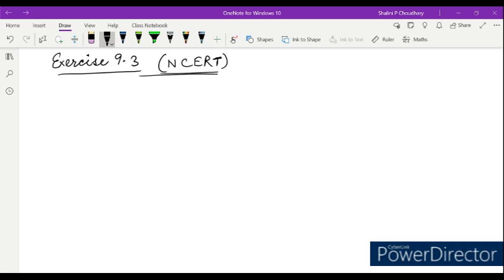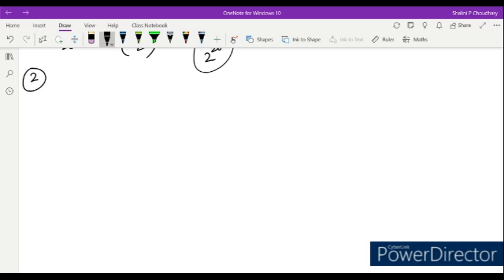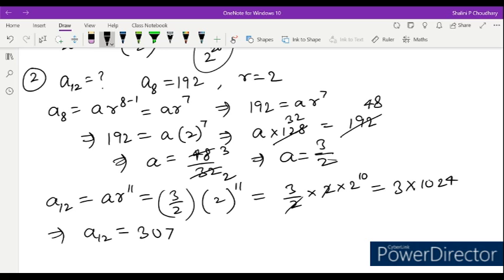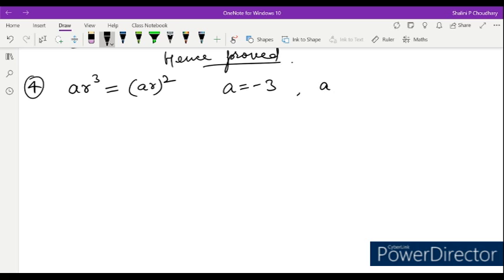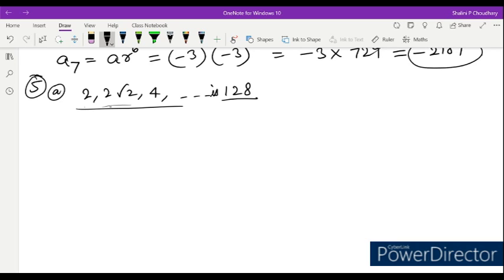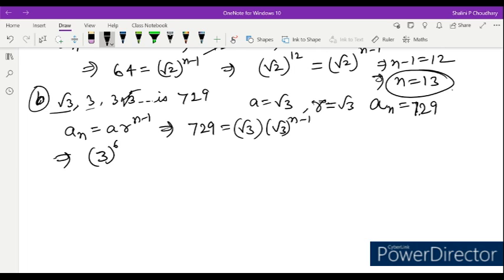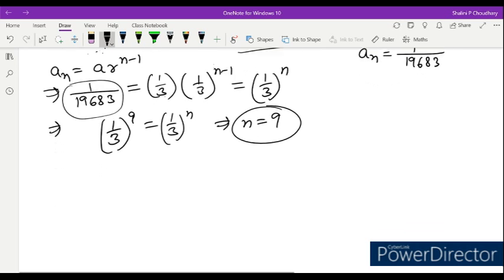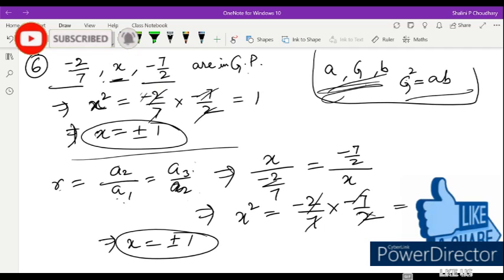Sequence & Series - G.P. | Exercise 9.3 (Question 1-6) | Sums | NCERT | Mathematics | Class XI